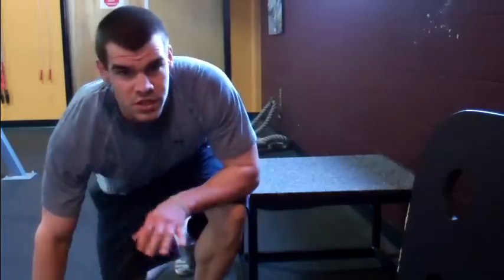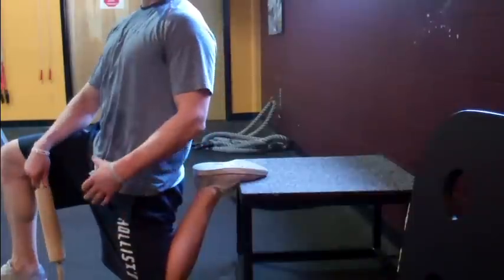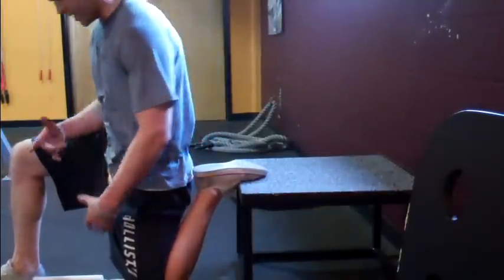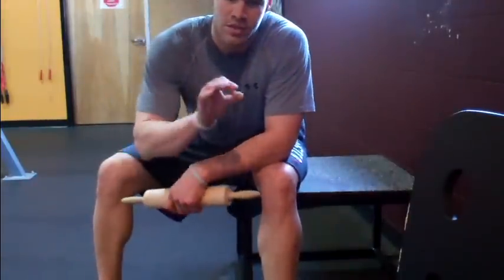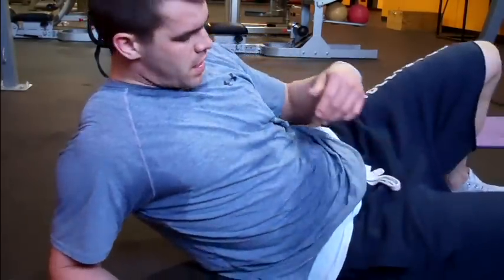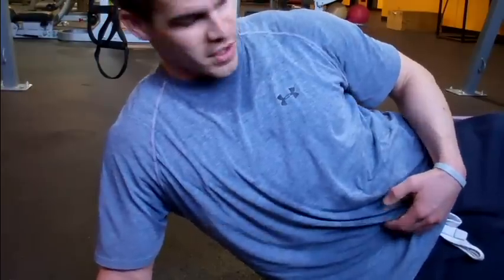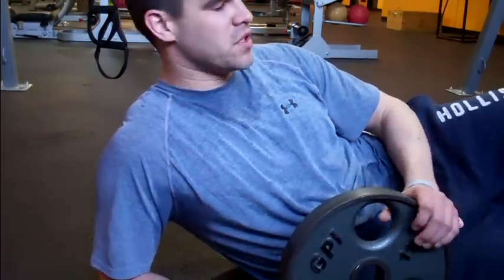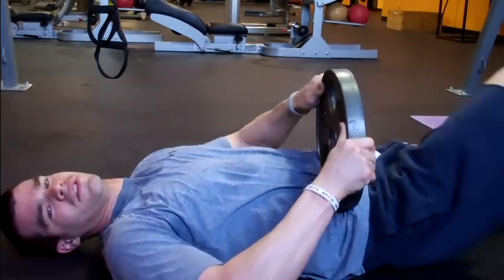How To Stretch Hip Flexors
How To Stretch Hip Flexors. If you have tight hips, hip flexors, or psoas, watch this video from Ryan Munsey to see how to stretch hip flexors.